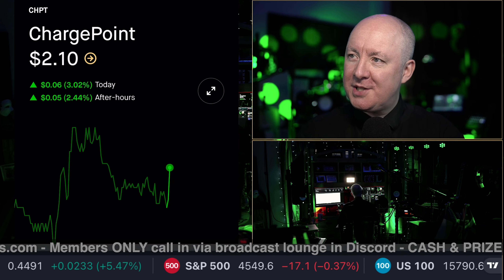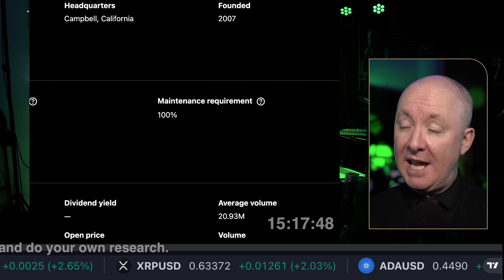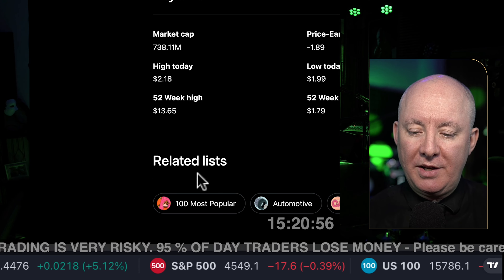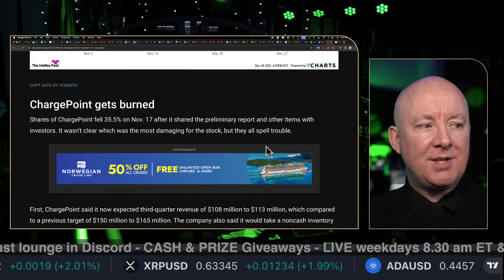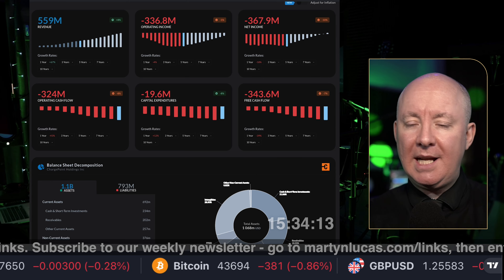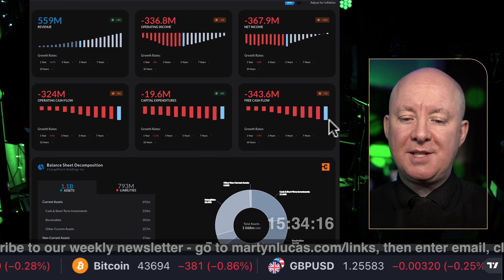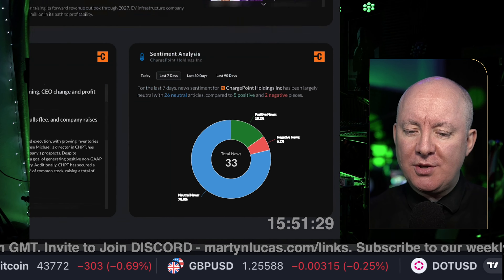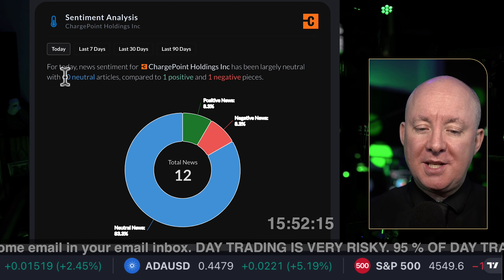CHPT Stock - ChargePoint Fundamental Technical Analysis Review - TRADING & INVESTING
CHPT Stock - ChargePoint Fundamental Technical Analysis Review

ChargePoint Holdings, Inc. operates as an electric vehicle charging network provider. It designs, develops and markets networked electric vehicle charging system infrastructure and its Cloud Services enable consumers the ability to locate, reserve, authenticate and transact electric vehicle charging sessions. The firm provides an open platform providing real-time information about charging sessions and control, support and management of the networked charging systems. This network provides multiple web-based portals for charging system owners, fleet managers, drivers and utilities. The company was founded in 2007 and is headquartered in Campbell, CA. The listed name for CHPT is ChargePoint Holdings, Inc.

FREE NEWSLETTER

Enter email. Then click confirm on the email response

If you don't see it. Search in your junk folder

Sensei Crypto
Crypto Challenge.